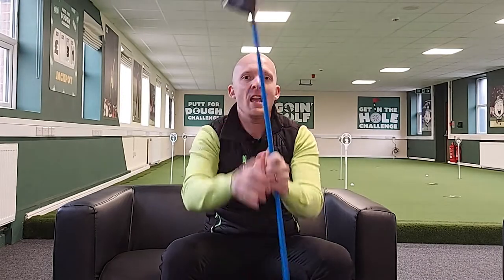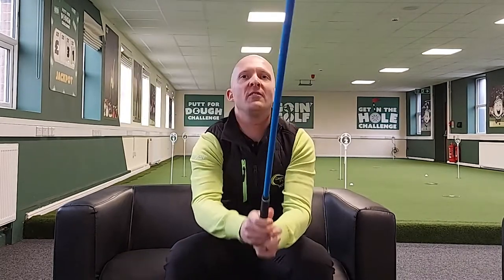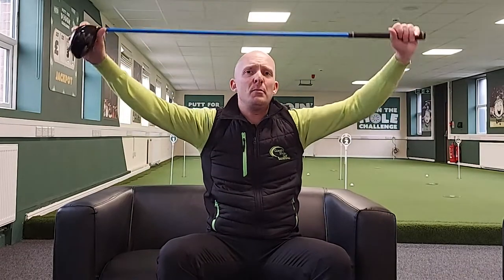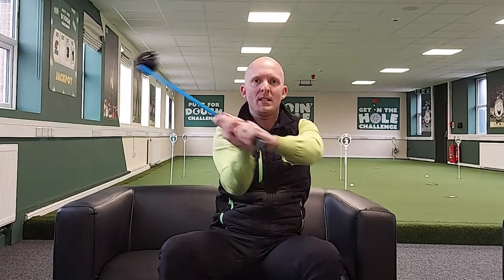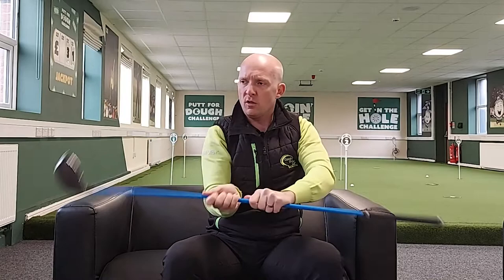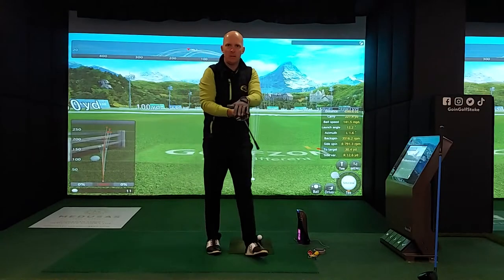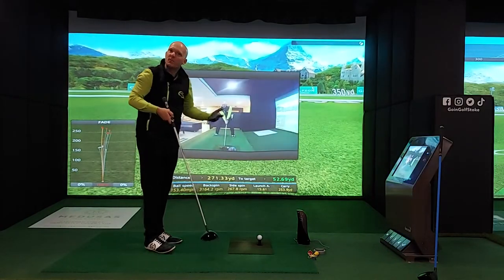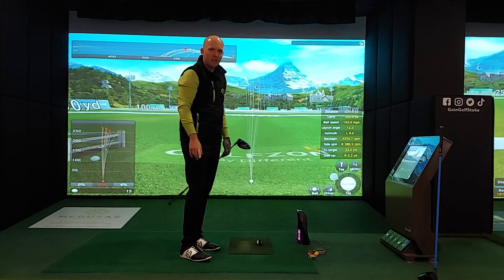Can Lag Shot get me an extra 20 yards?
A Few Benefits You Get With The Lag Shot Driver:
Slows down your “too quick” transition so you can hit solid, accurate drives and find more fairways.
Whippy driver-length shaft drops the club into the slot on the downswing, grooving a shallow swing plane.
Improves tempo & timing by letting you feel exactly where the clubhead is in the golf swing at all times.
Helps you generate more clubhead speed effortlessly (without swinging out of your shoes).
Eliminates weak casting motion and boosts lag naturally (golfers report an extra 17-22 yards off the tee on average).